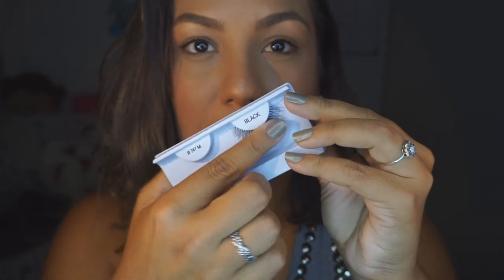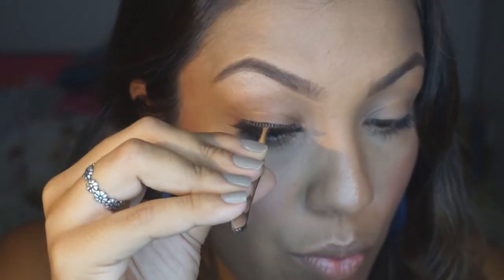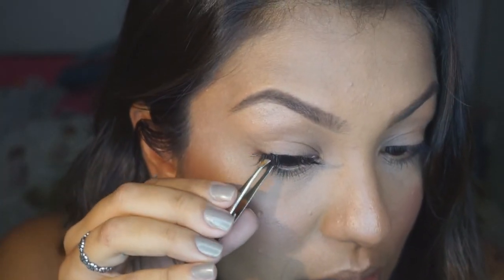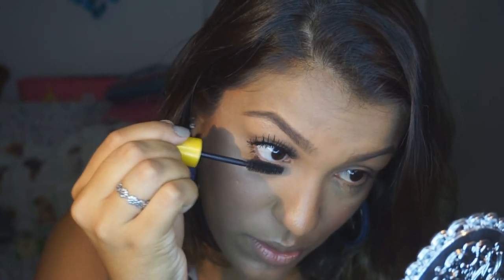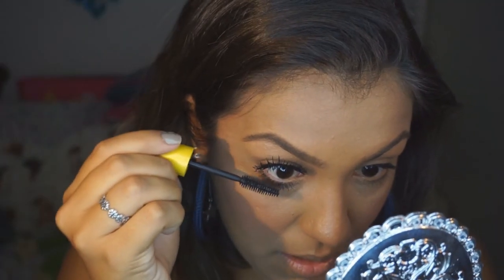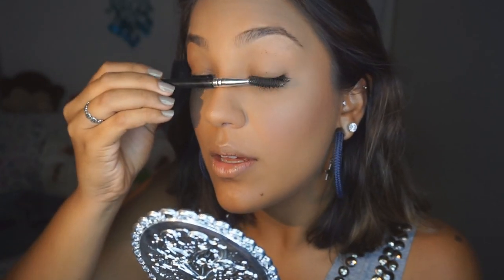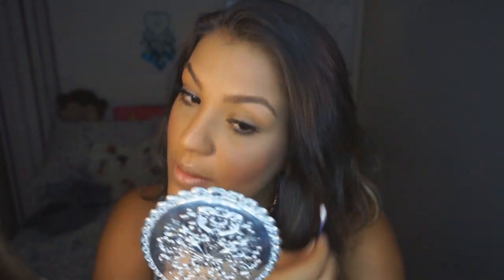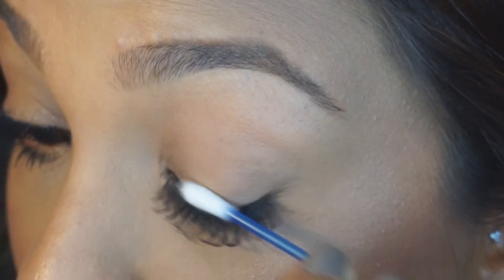COMO POTENCIALIZAR SEU CÍLIO POSTIÇO DISCRETO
Quer entrar na nossa família e ajudar ela a crescer?

Lista de produtos usados no tutorial -

Loja pra você comprar SEM MEDO - @cravoecanelamake

Ria comigo no Snapchat: isadoramazzoni